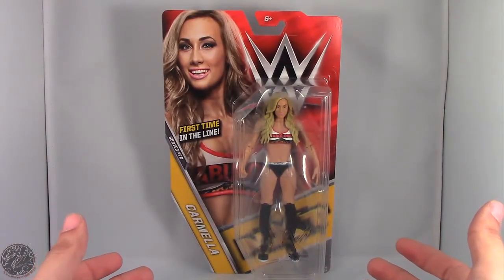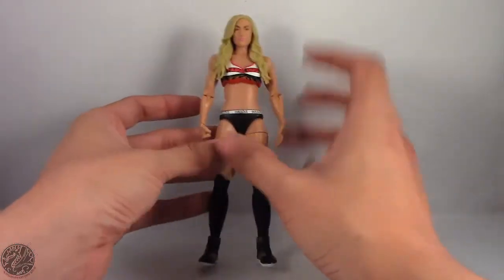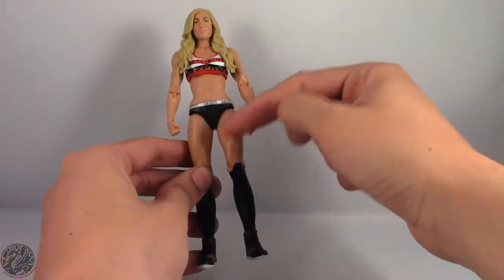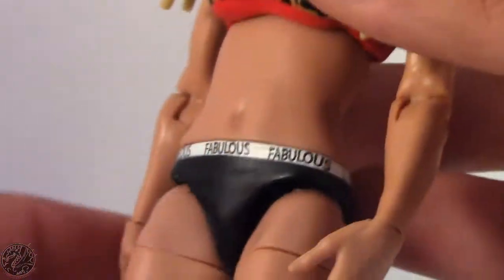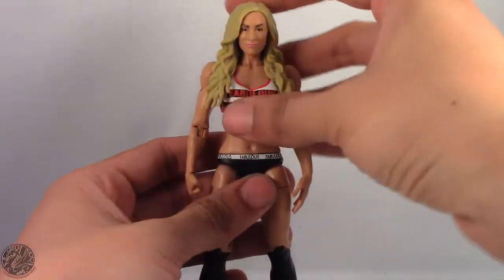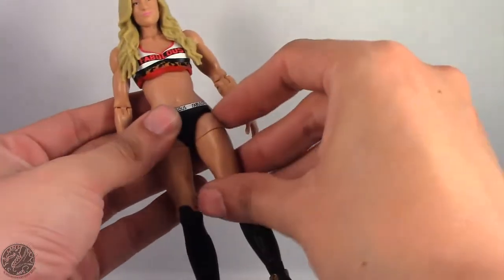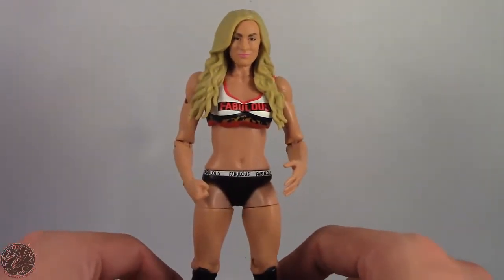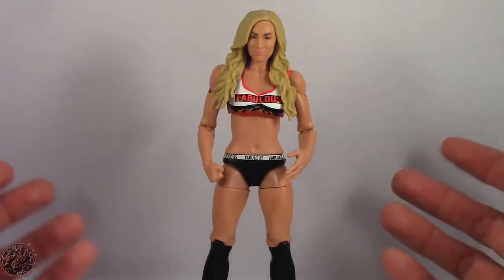WWE Basic Series 70 Carmella